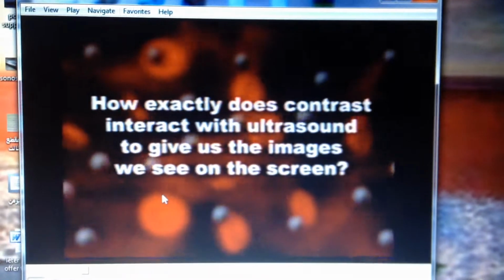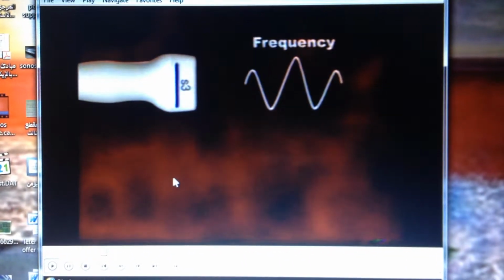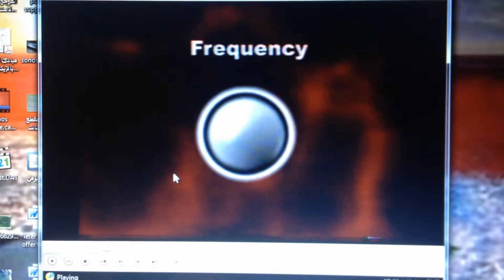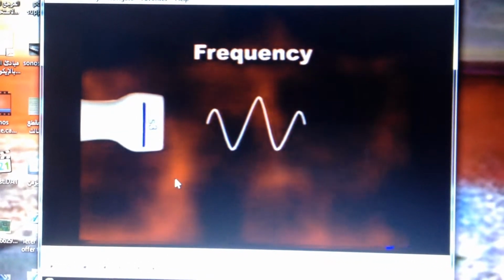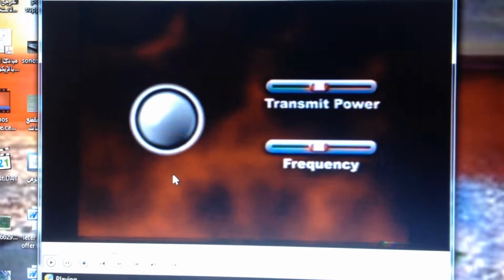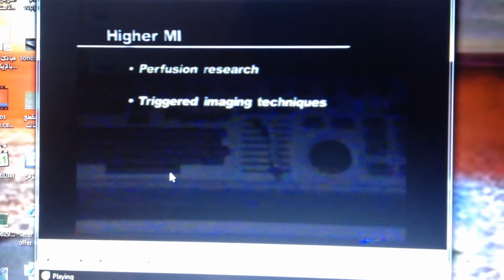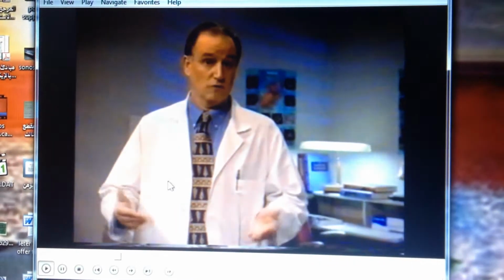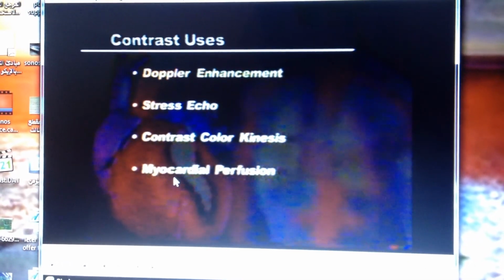contrast media lvo